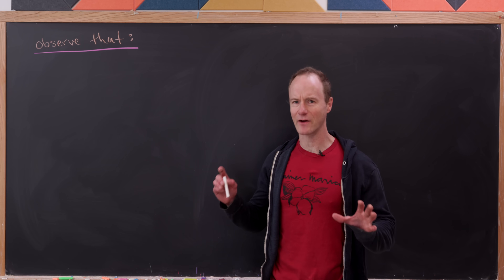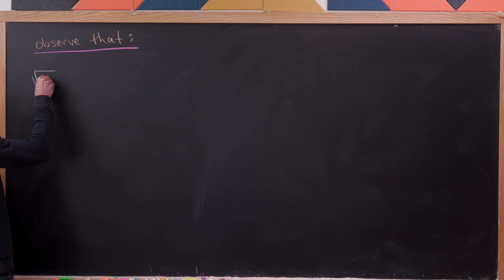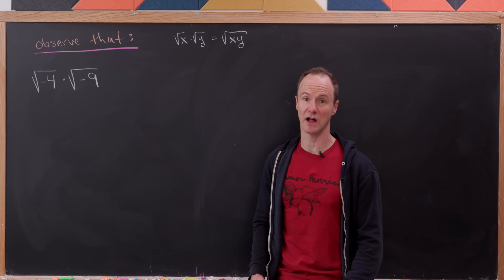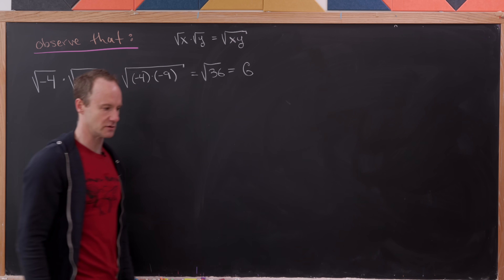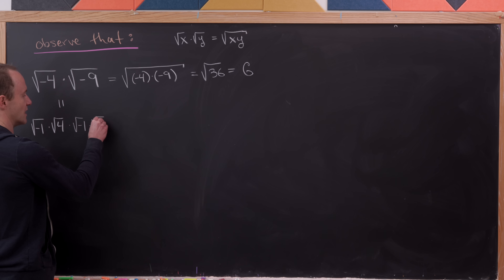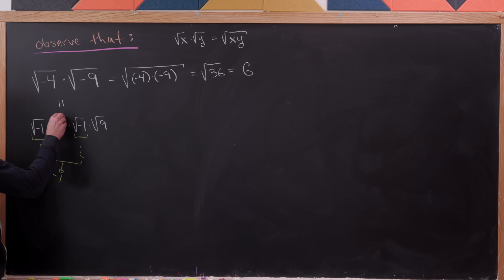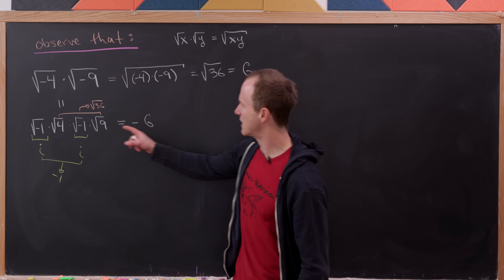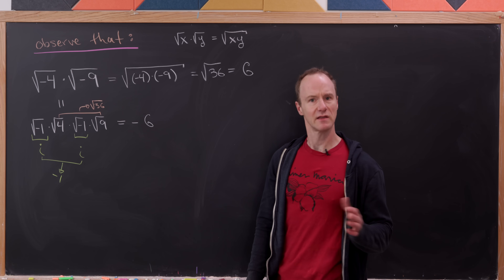math professor explains viral square root problem